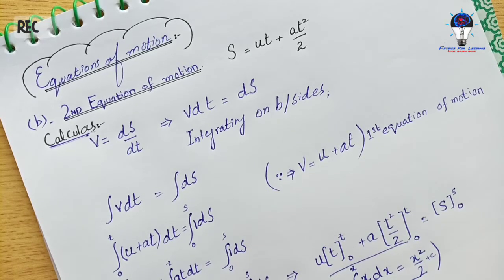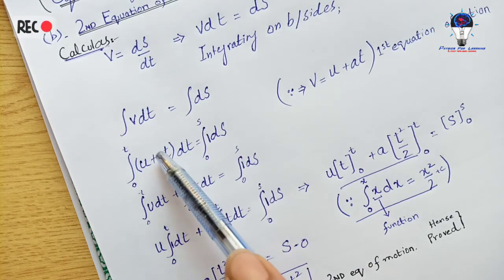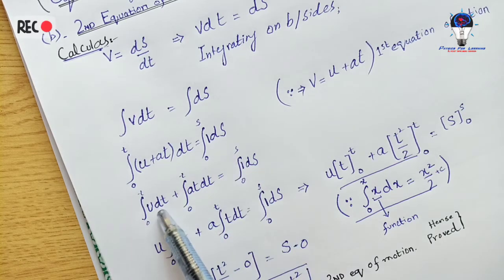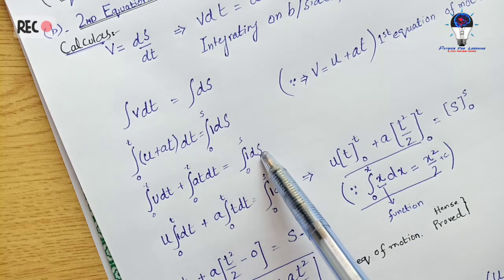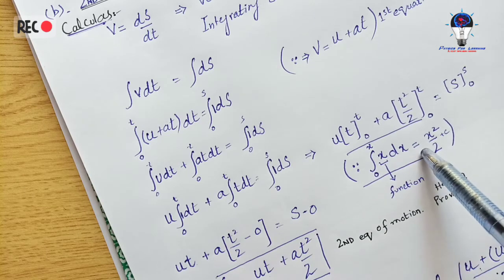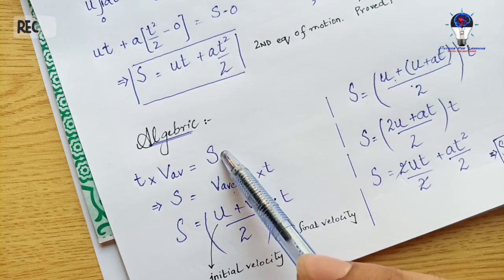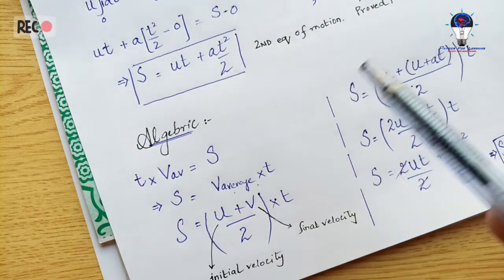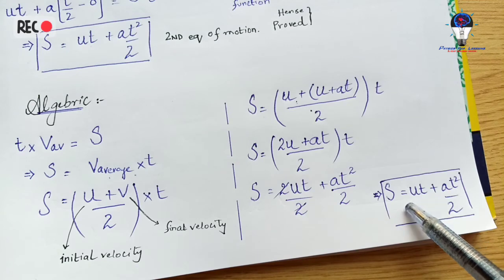Derivation of 2nd Equation of motion (S = ut + 1/2 *at^2)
This video includes the derivation of 2nd equation of motion (S = ut + 1/2 *at^2) on the basis of 2 different methods,
1- Calculus Method.
2- Algebraic Method.